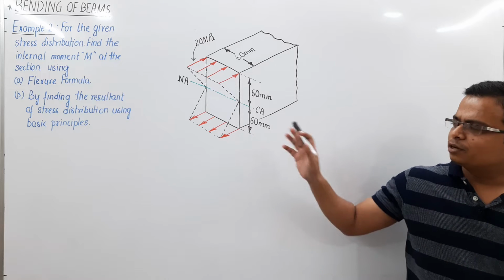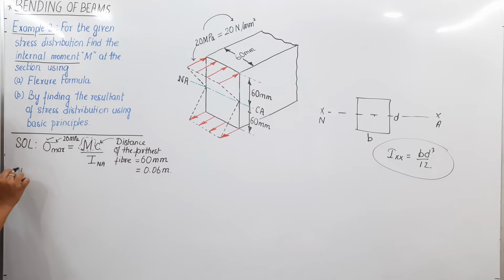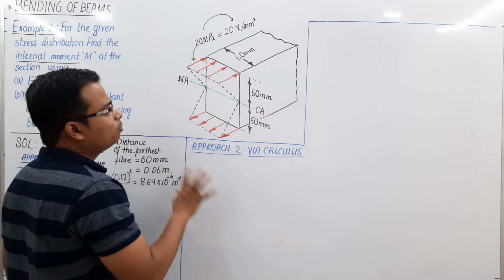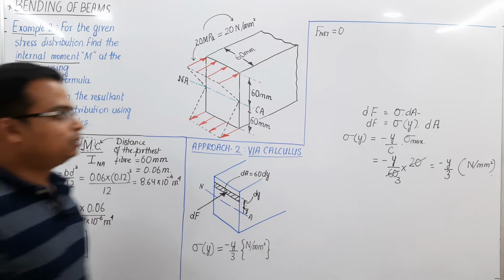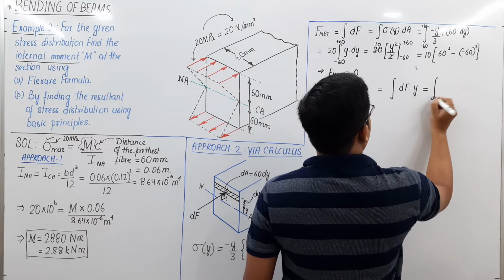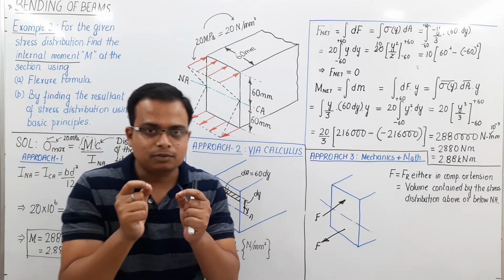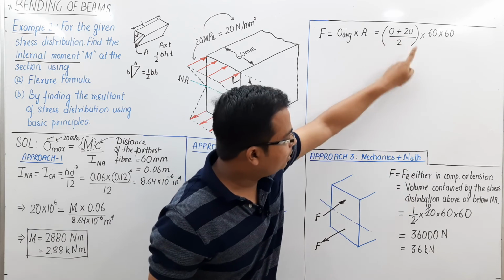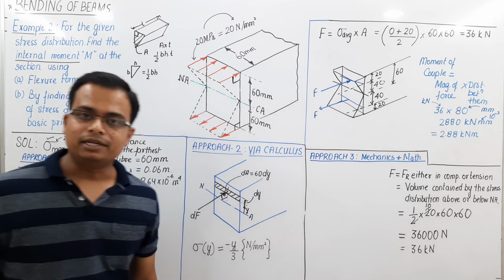Bending Moment in Beams | Flexure Formula & Stress Distribution | Lecture 3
📘 BENDING OF BEAMS | LECTURE 3
In this lecture, we solve a numerical problem involving the bending moment in a beam using the flexure formula and the stress distribution across the beam's cross-section.

We explore different approaches to determine the internal bending moment and understand how bending stresses contribute to the moment.

🎯 WHAT YOU WILL LEARN:
✅ Understanding the given bending stress distribution
✅ Applying the flexure formula
✅ Calculating the internal bending moment
✅ Using integration of the stress distribution
✅ Comparing different approaches to solving the problem

📚 CHAPTER: BENDING OF BEAMS
📌 TOPIC: BENDING MOMENT IN BEAMS
📌 LECTURE: 3

This lecture is useful for undergraduate Mechanical and Civil Engineering students studying Mechanics of Solids, Strength of Materials, and the theory of bending.